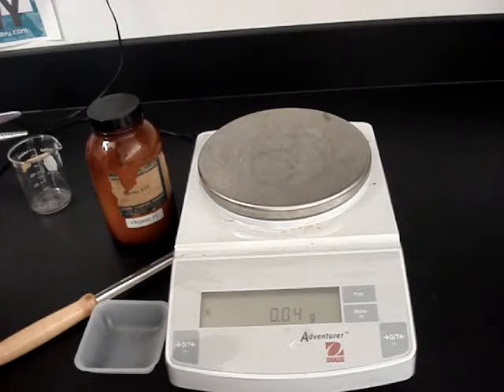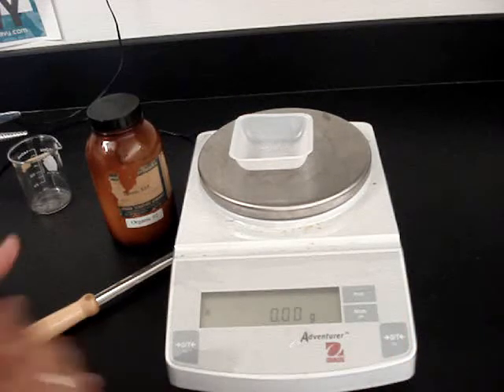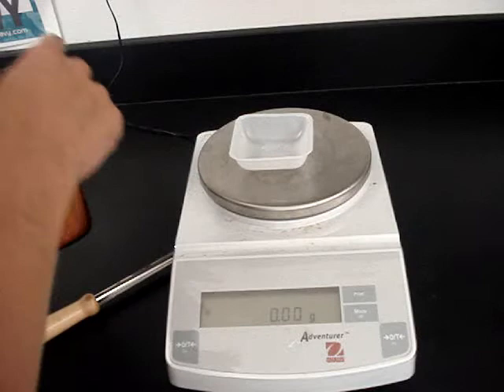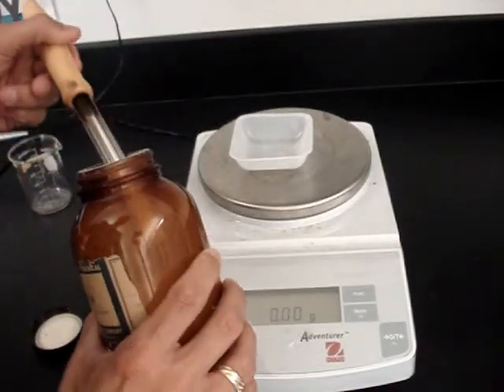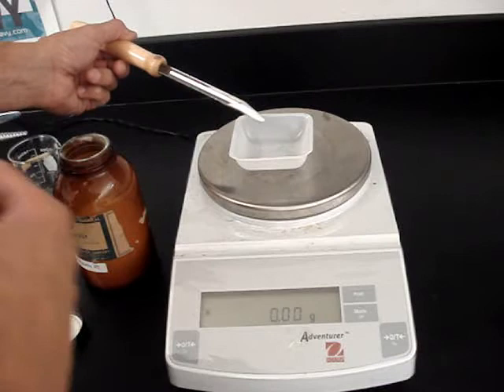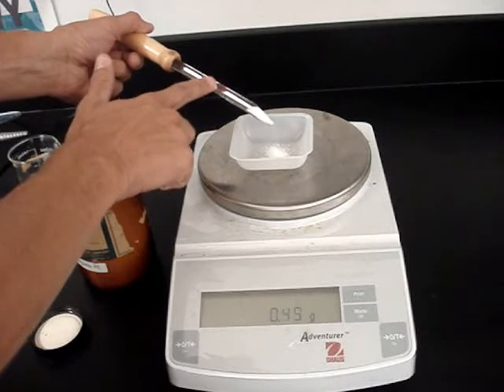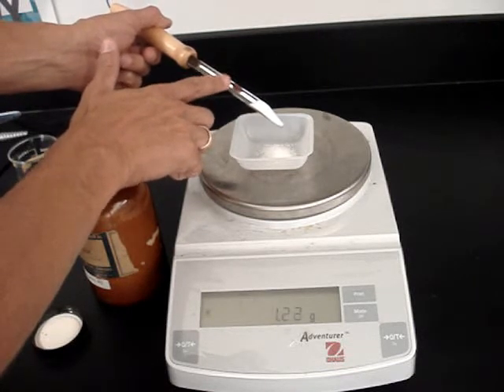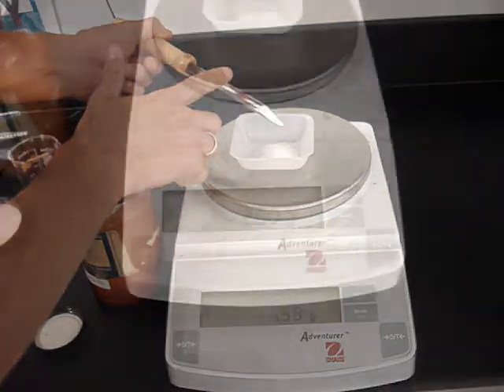ChemCD Procedure: Using the TAP Method with an Electonic Balance - WYChemistry1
Shows a technique to avoid contamination when using the electronic balance